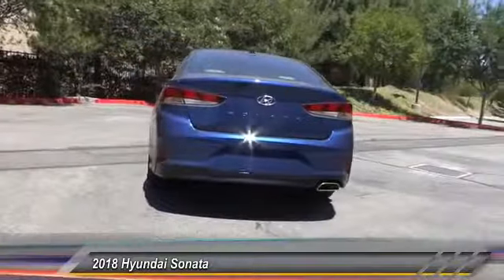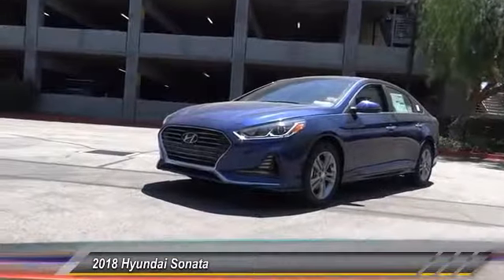2018 Hyundai Sonata TEMECULA MURRIETA MENIFEE HEMET CORONA ESCONDIDO 180113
2018 Hyundai Sonata SEL 2.4L

Temecula Hyundai
27430 Ynez Rd.

TEMECULA HYUNDAI PROUDLY SERVING TEMECULA, MURRIETA, MENIFEE, HEMET, CORONA, ESCONDIDO, AND SURROUNDING SOUTHERN CALIFORNIA LOCATIONS. THIS BLUE 2018 Hyundai SONATA IS EQUIPPED WITH A 2.4L I4 DGI DOHC 16V PZEV 185hp, AUTOMATIC TRANSMISSION, AND RECEIVES AN ESTIMATED 25 City/35 Hwy MPG. 2018 Hyundai SONATA SEL 2.4L ABS brakes, Alloy wheels, Electronic Stability Control, Emergency communication system, Heated door mirrors, Heated Front Bucket Seats, Heated front seats, Illuminated entry, Low tire pressure warning, Remote keyless entry, and Traction control. Save Now! Be the talk of the town when you roll down the street in this fantastic 2018 Hyundai Sonata. The quality of this terrific Sonata is sure to make it a favorite among our educated buyers. Come See Us Today at Temecula Hyundai! Stock #: 180113 | VIN: 5NPE34AF7JH619545 | 2018 Hyundai SONATA SECURITY SYSTEM POWER WINDOWS TRACTION CONTROL Temecula Hyundai FOR DRIVERS IN THE GREATER TEMECULA, MURRIETA, MENIFEE, HEMET, CORONA AND ESCONDIDO AREAS, YOUR SOURCE FOR INCREDIBLE HYUNDAI MODELS IS TEMECULA HYUNDAI 27430 YNEZ RD TEMECULA, CA 92591